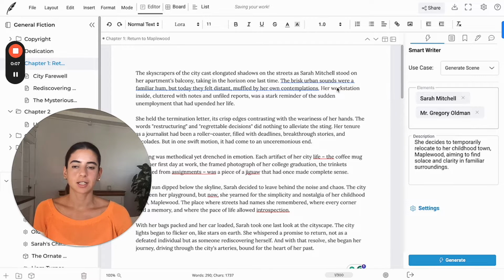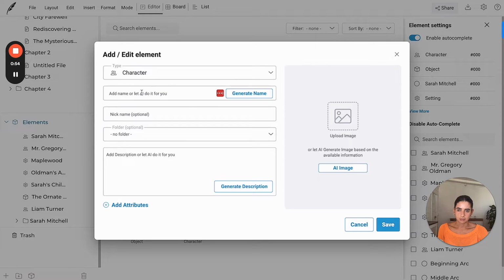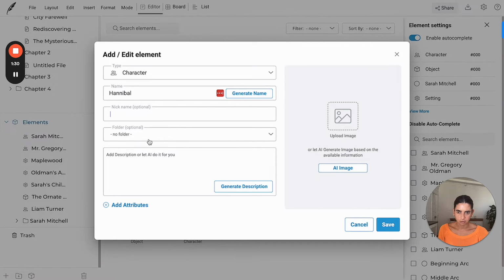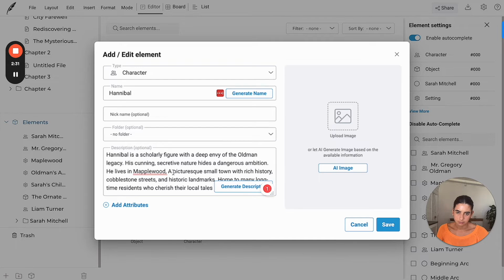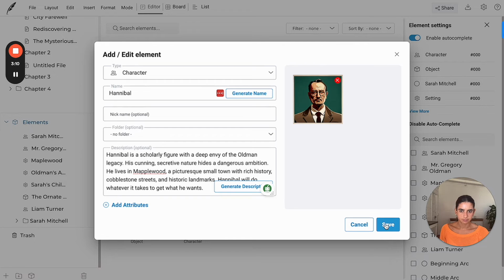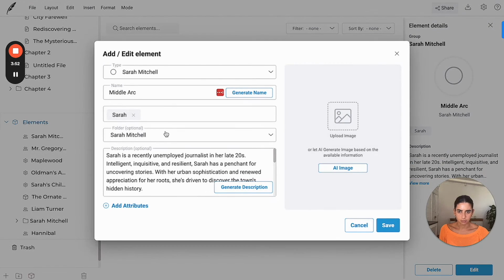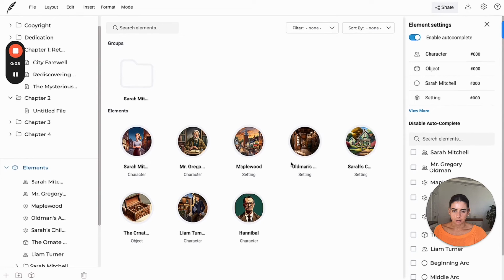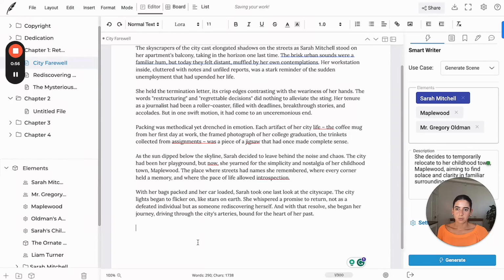How to Use Story Elements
In this video, we explain how to use Squibler story elements to create more consistent stories.